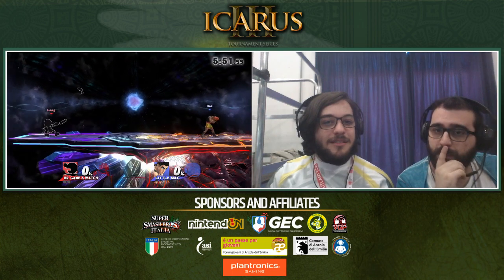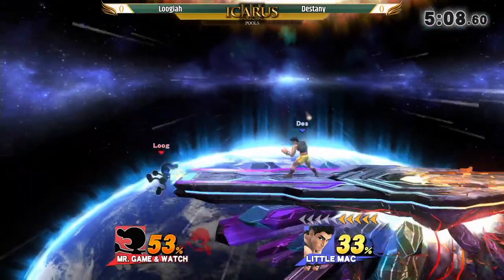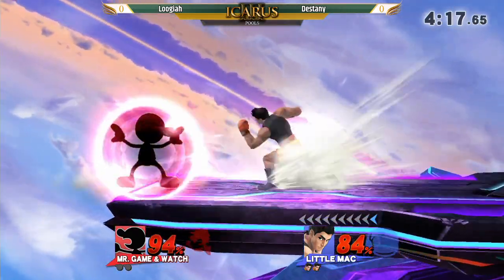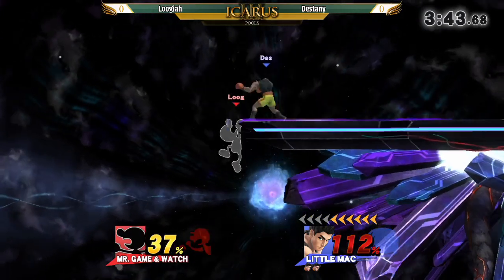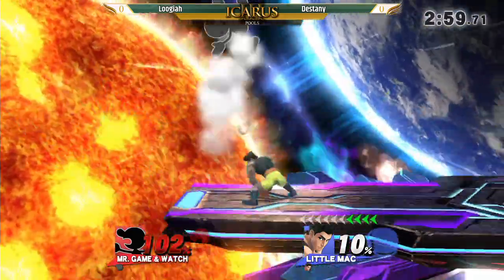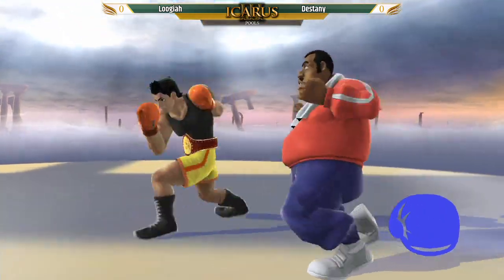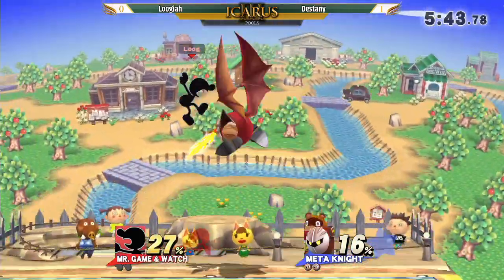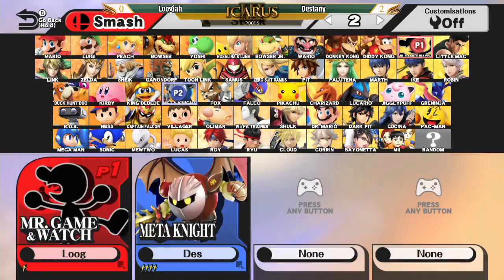ICARUS III - Loogiah (G&W) VS Destany (Little Mac, MK) - Pools